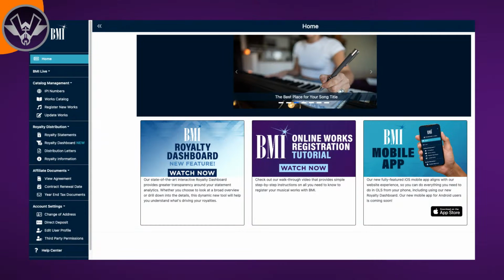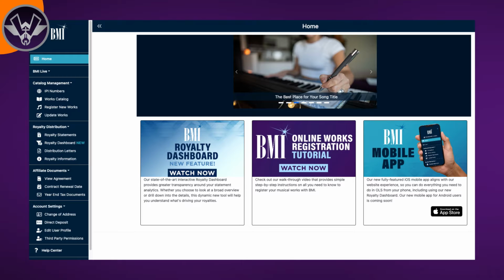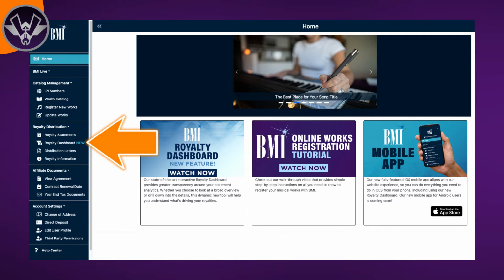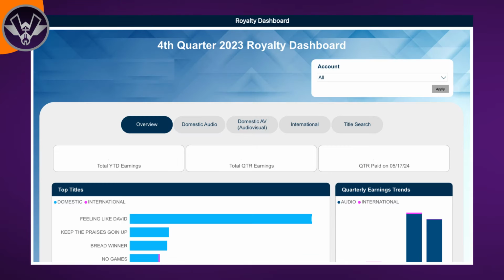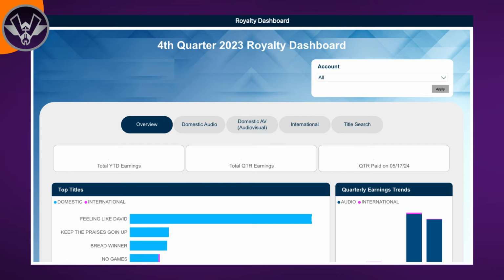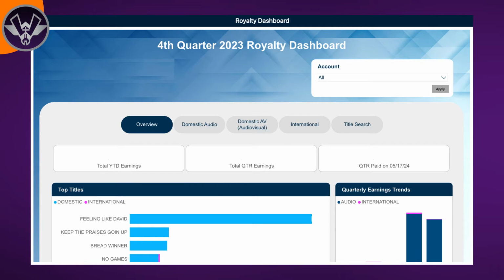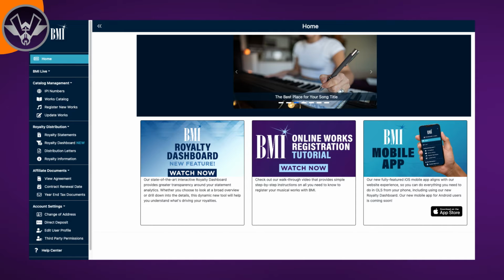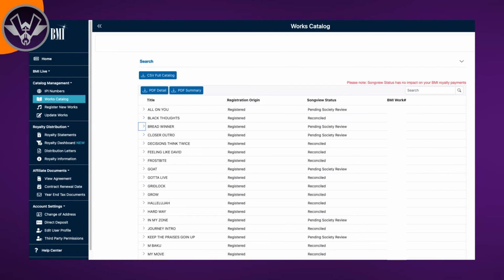NEW UPDATE AND FEATURE FOR BMI MUSIC | MUSIC INDUSTRY TIPS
For any beginning recording artist, if you want to know about the new update and feature for BMI Music, then this is the video for you! In this WesTheTechTips video, you will learn everything you need to know about the new update and features for BMI Music.

BMI Music is one of the 3 performing rights organizations that artists can register with for performing royalties. Recently, BMI has updated and added new features to its service website. But what exactly are these new updates and features? In this video, I will explain everything you need to know about the new update and features of BMI Music.

After watching this video you will know everything you need to know about the new update and features for BMI Music. This will help you better decide whether BMI will be right for you as a performing rights organization. So don't miss out on this week's WesTheTechTip on the new update and features for BMI Music.

And now I want to show you how to do the same thing. That's why I created WesTheTech Productions, a company that empowers independent recording artists to build a full-time music business so they no longer have to work outside of their craft.

Featured Songs are all performed by K’nek